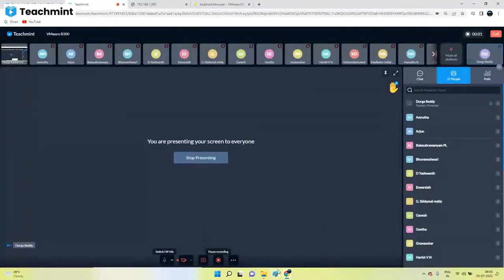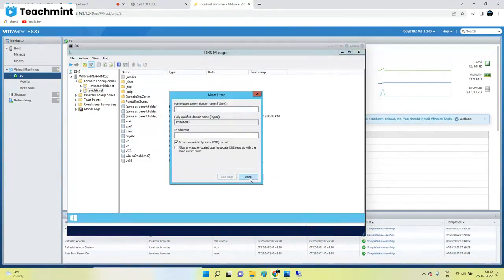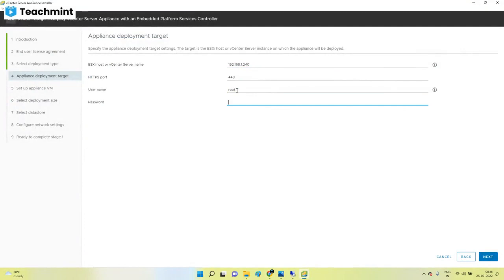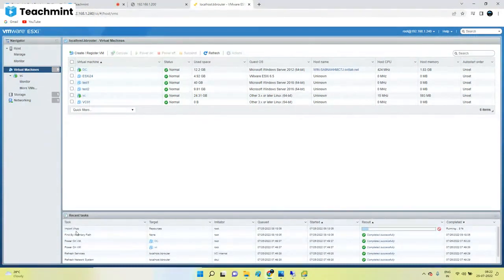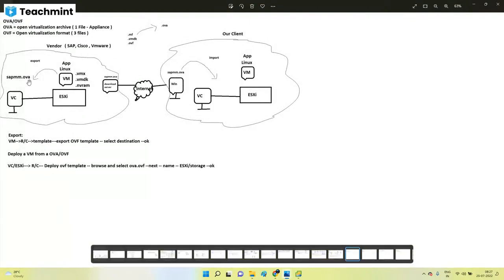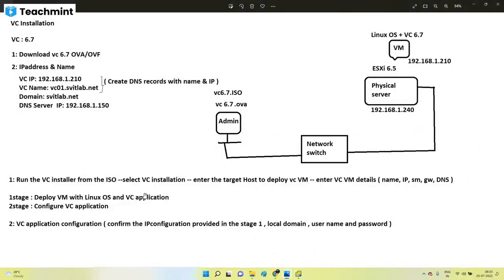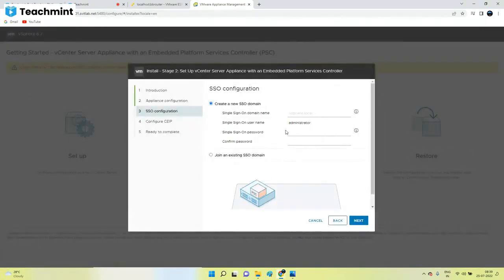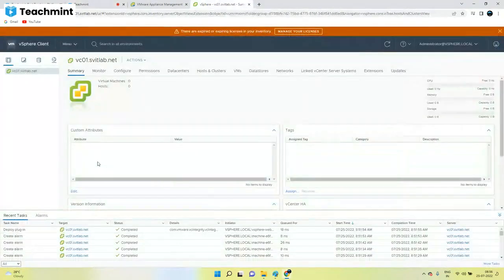Class 13 - vCenter Installation LAB | SVIT Services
vCenter installation